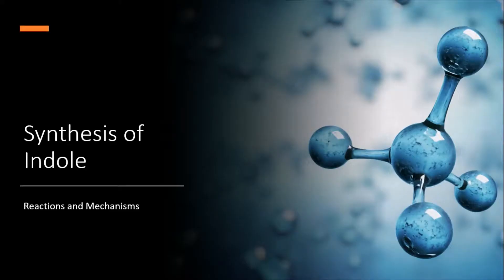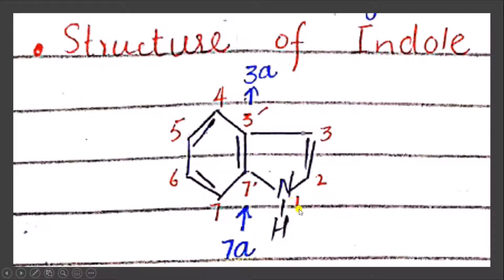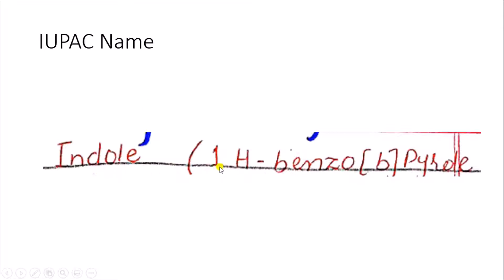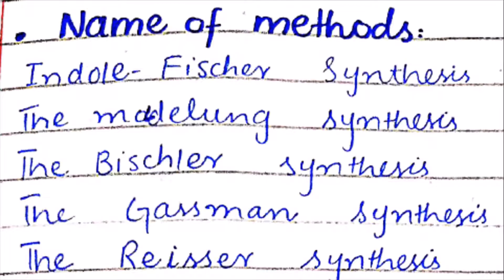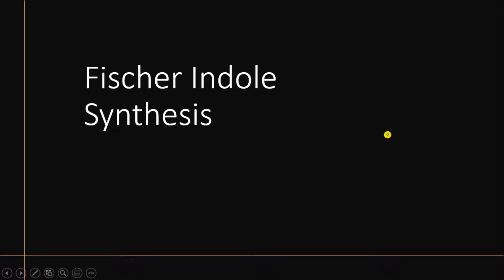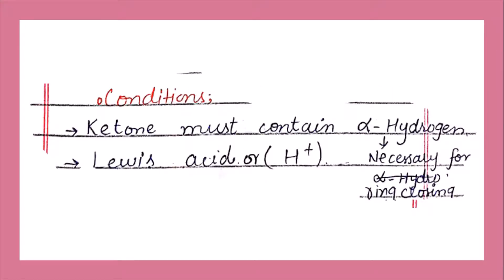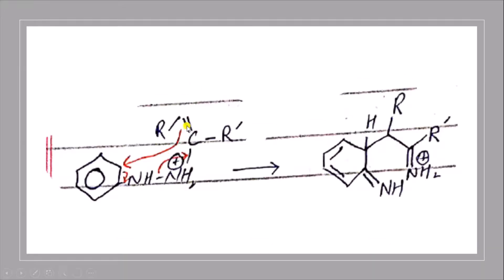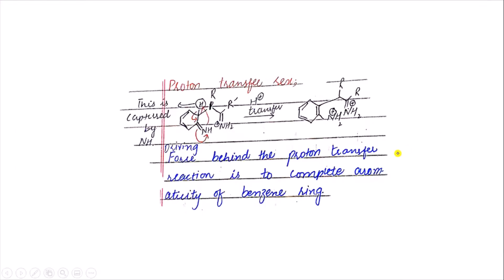fischer indole synthesis - Reaction And Mechanism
In this video, you will come to know about the mechanism of Fischer indole synthesis as well as reaction. fischer indole synthesis
You will also get a brief introduction to indole.